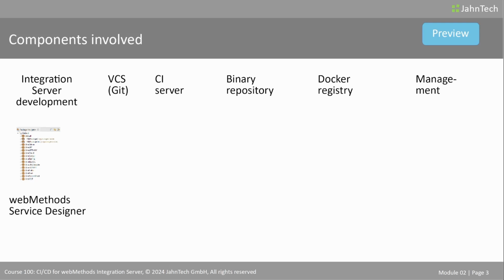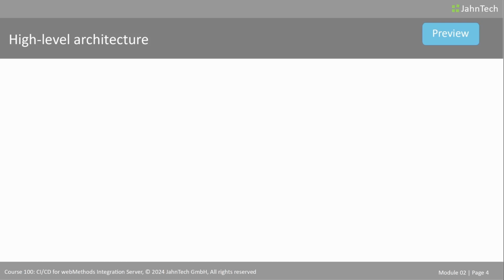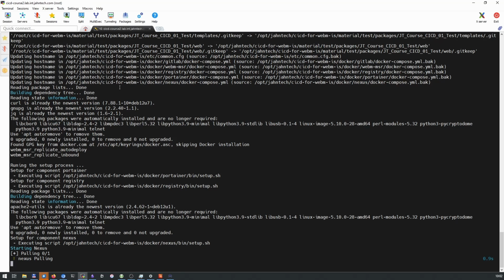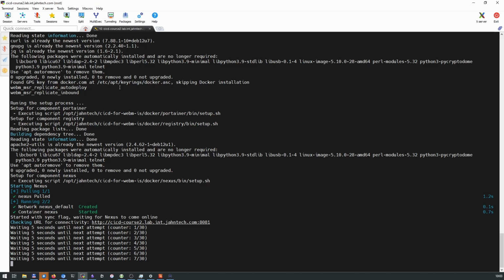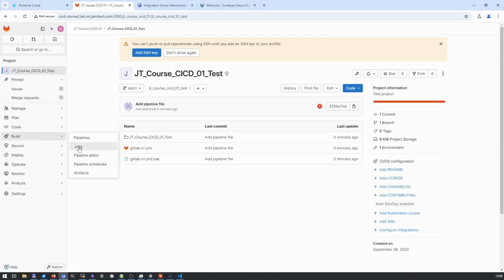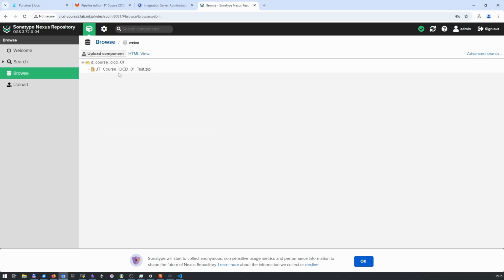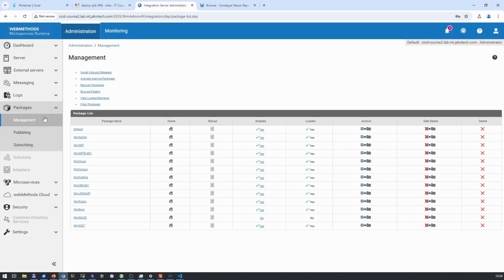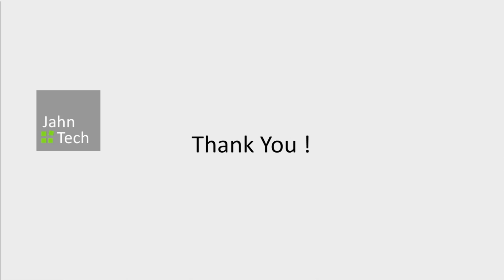Online course "CI/CD for webMethods Integration Server": Learning environment preview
The integrated learning environment is a central element of the upcoming online course "CI/CD for webMethods Integration Server". It allows students to concentrate on learning CI/CD rather than spending a lot of time with the setup of the required infrastructure.

This video shows the components, high-level architecture, and gives a quick demo.

00:00 Summary
00:38 Components involved
02:05 High-level architecture
03:06 Demo: Installation
04:02 Demo: Check components
06:20 Demo: CI job execution